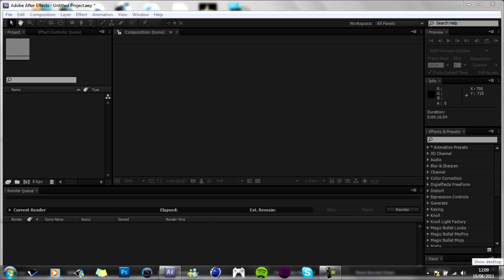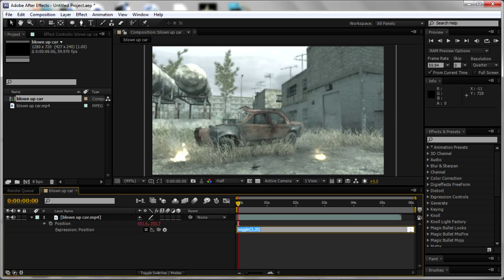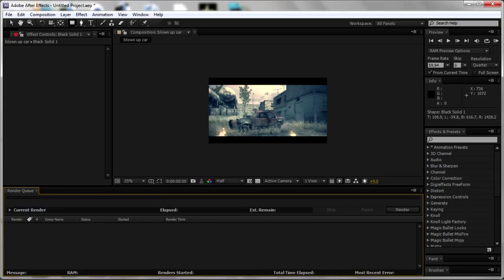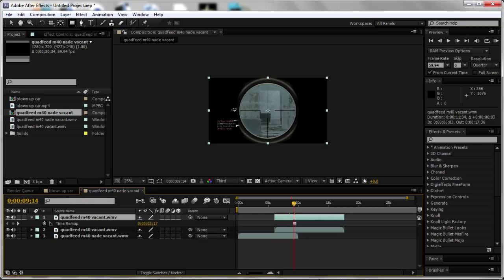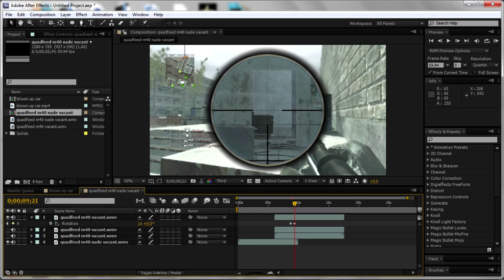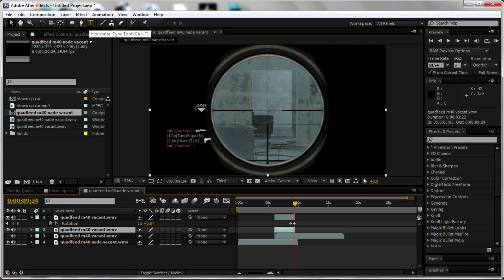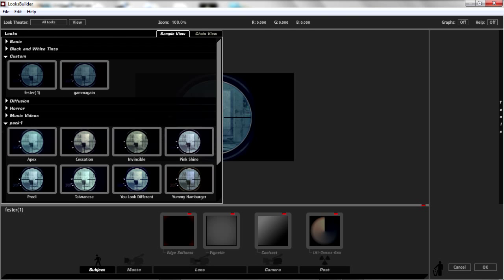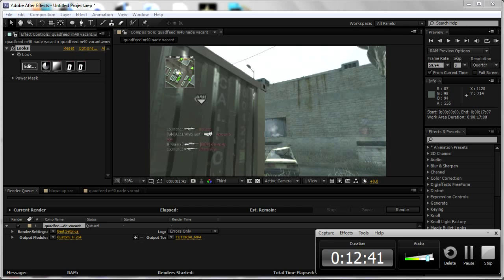After effects tutorial 1. |Cinematic Wiggle + Scope Transition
Hey guys, first of all sorry for the blowy voice, and sheepishness, but its my first time doing a tut for absolutely ages. Please leave a comment about what you guys thought, and anything else you want.

fester
PS this took 3 hours to render -.-